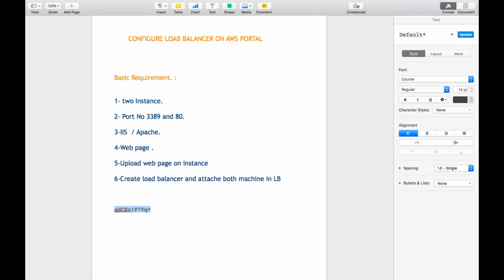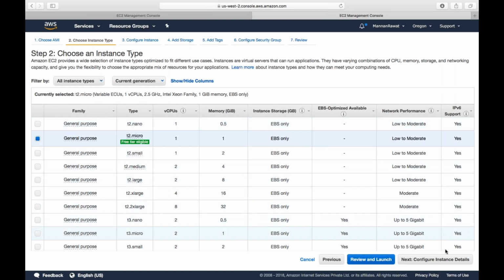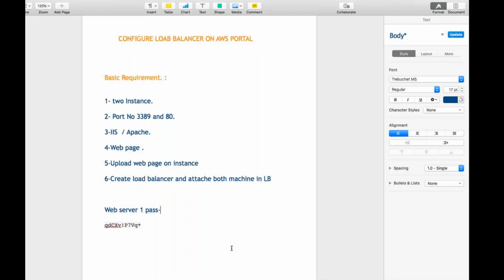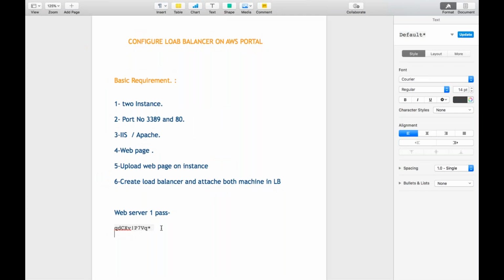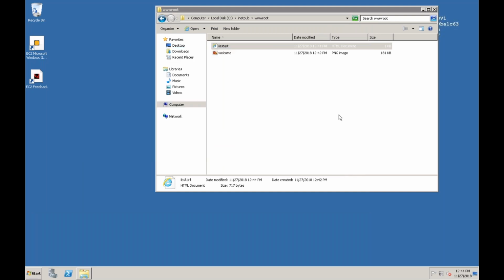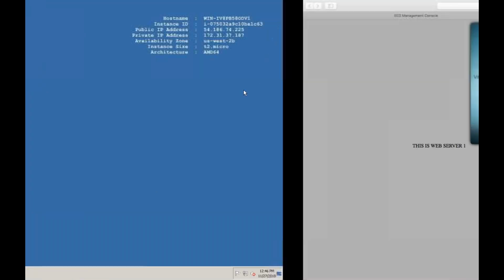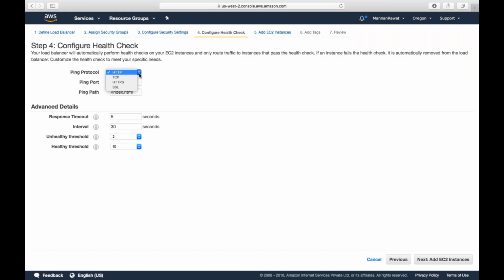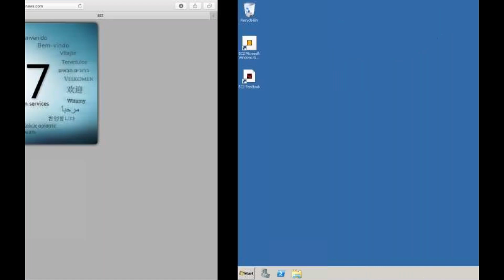How to configure Load Balancer on AWS .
Configure AWS load Balancer,How to configure load balancer using AWS portal,Understanding AWS Load Balancer.